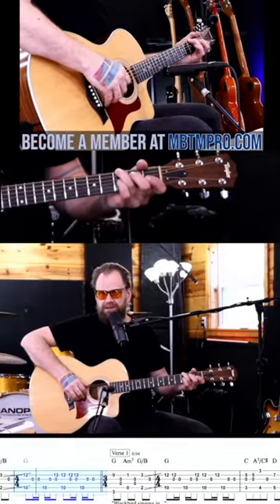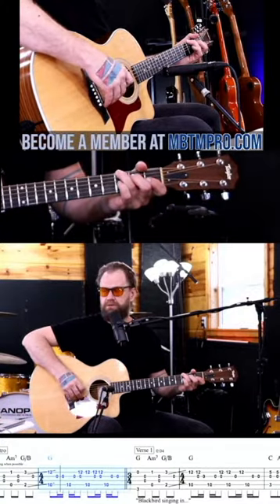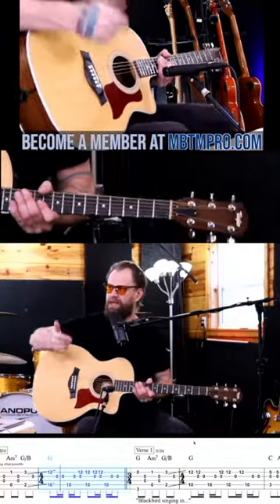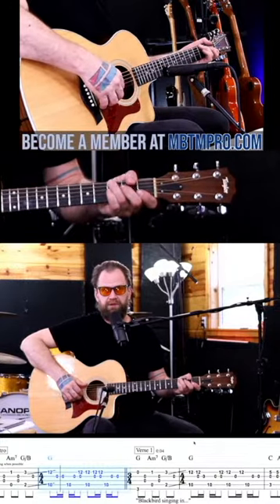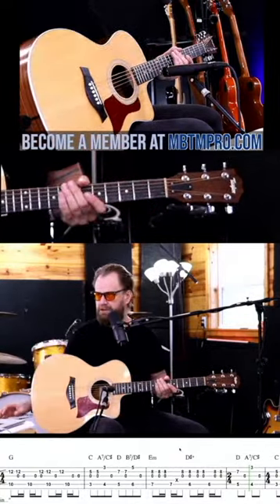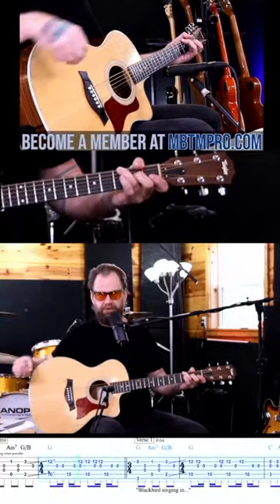Live Guitar Practice #21 - Blackbird (the correct way to play it) Day 2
Lead Guitar Tablature for “Blackbird” by The Beatles

Become a member and access 10 Sheets for $9.99/month or 10 Whole songs for $19.99/month!